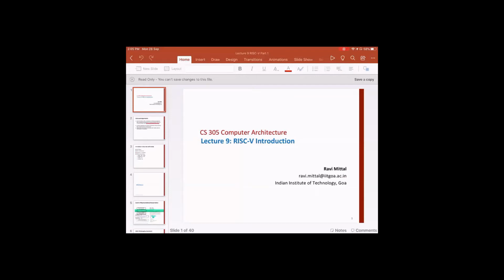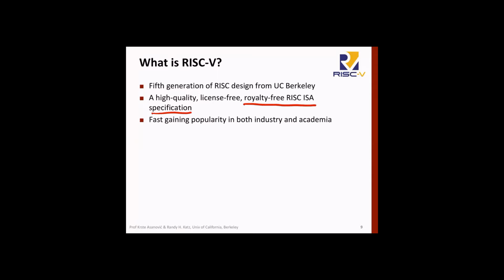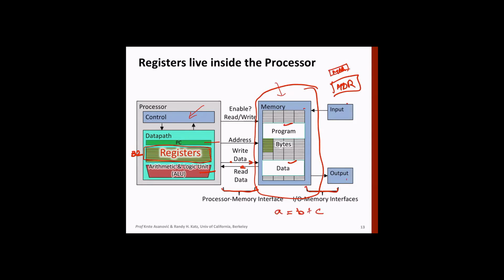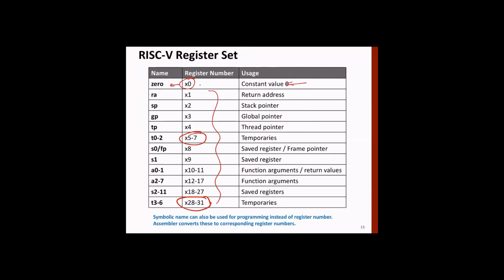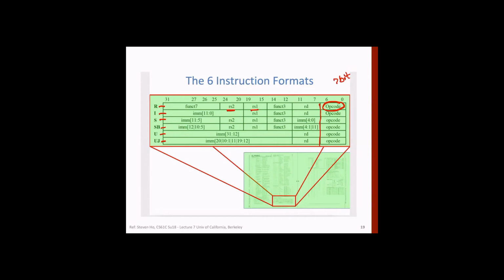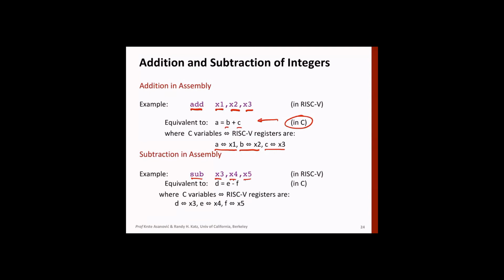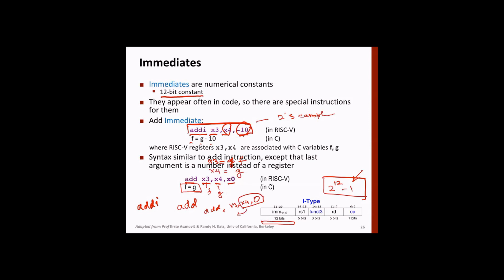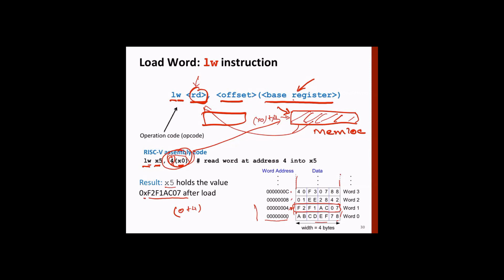Lecture 9 RISC V Instructions Part 1